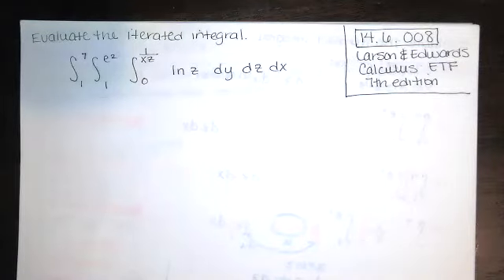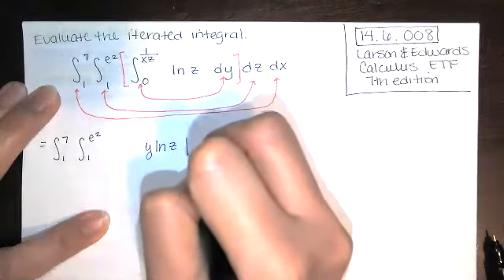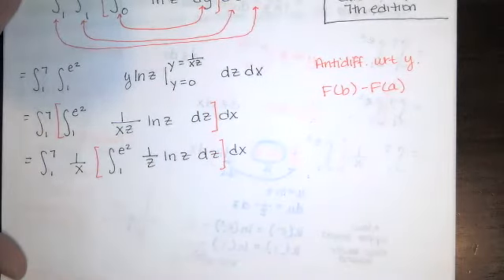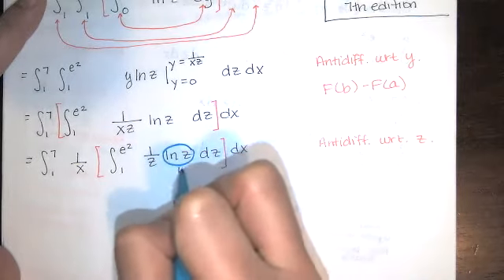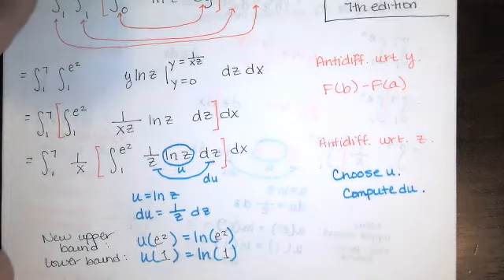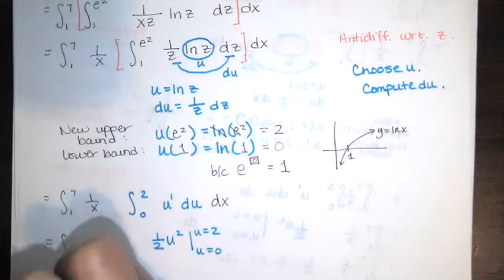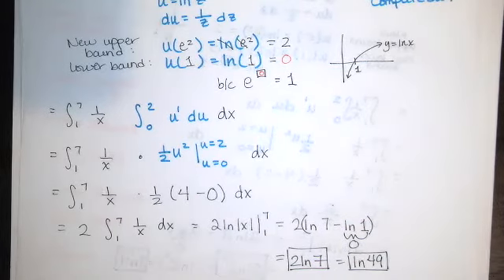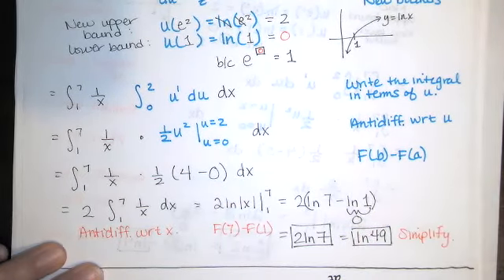Problem 14.6.008 - Evaluate the iterated (triple) integral. - Calc III HW Help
This is problem 14.6.008 from the Larson and Edwards Calculus: Early Transcendental Functions textbook, 7th edition. We're asked to evaluate an iterated integral. It happens to be a triple integral, and the integration requires a u-substitution and some log properties to arrive at the simplified answer.